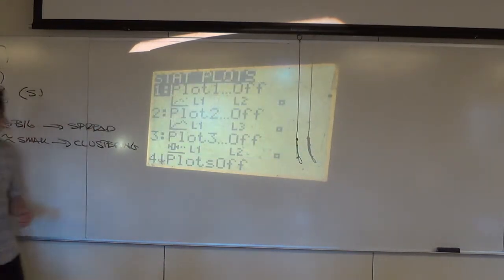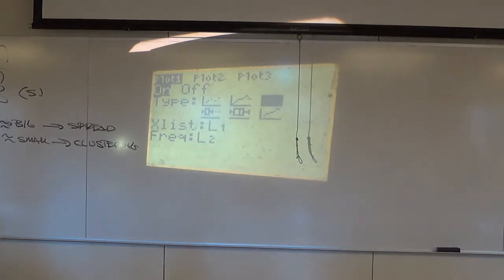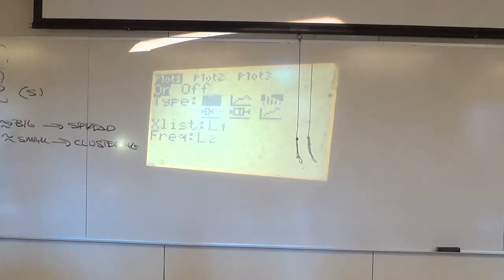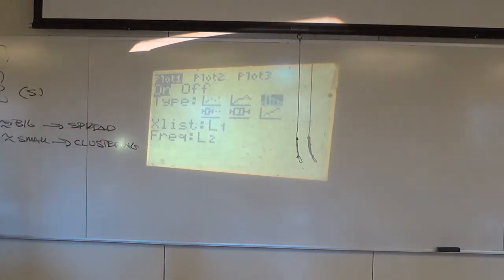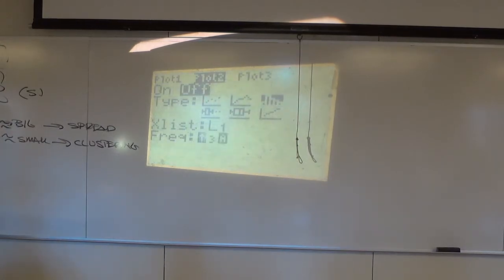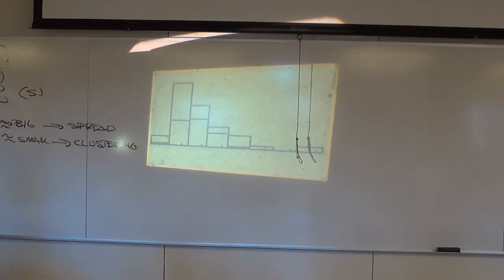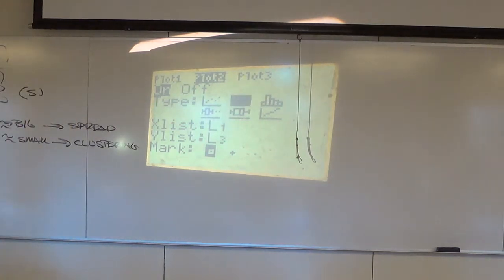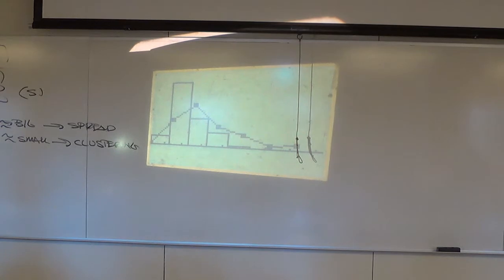1.30.14 (Wrapping up Measures of Variation)